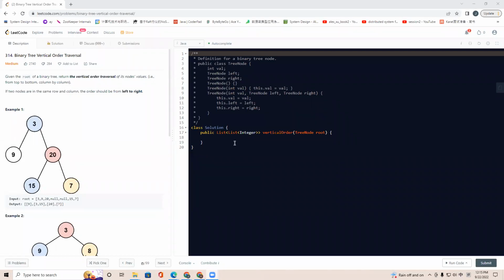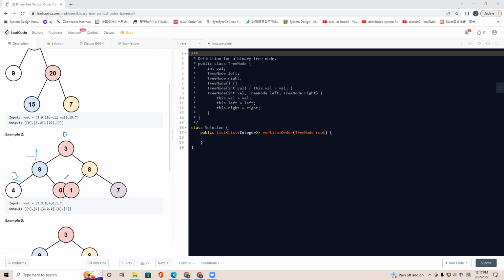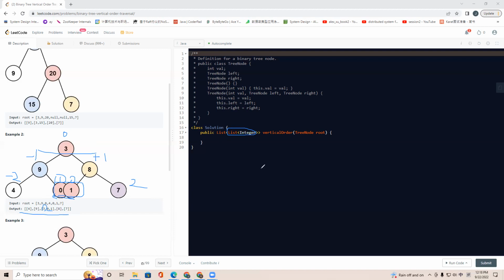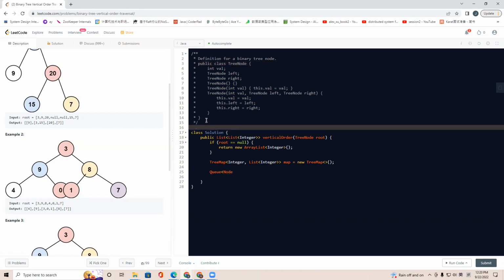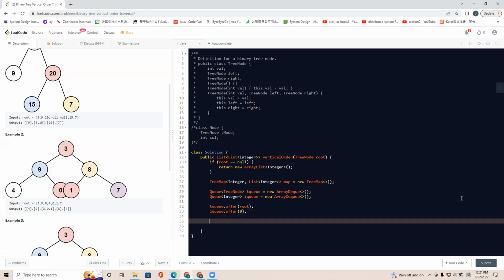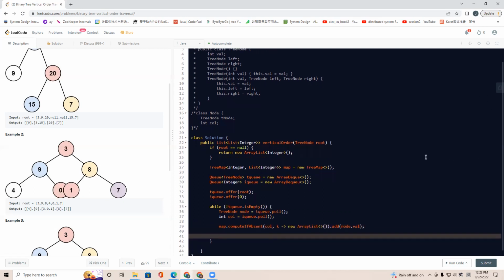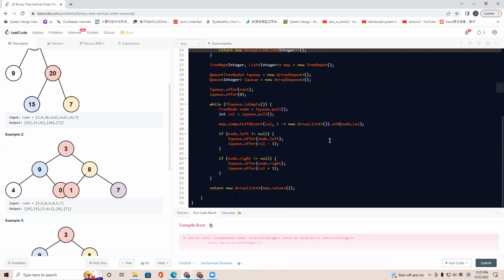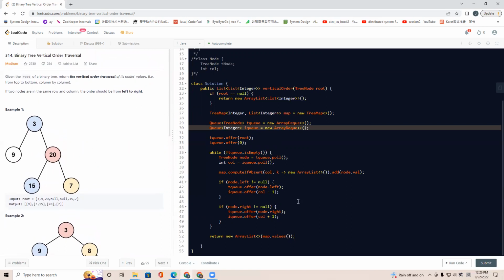314. Binary Tree Vertical Order Traversal